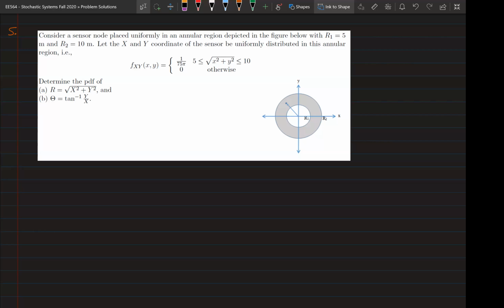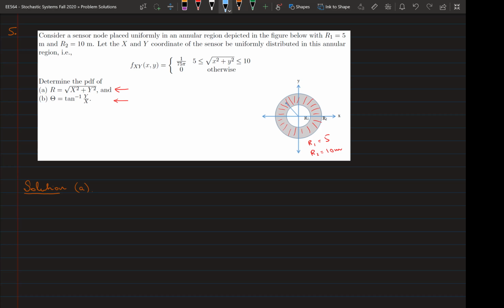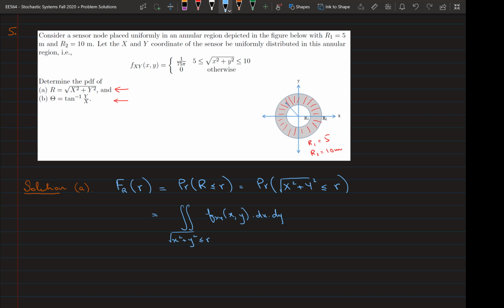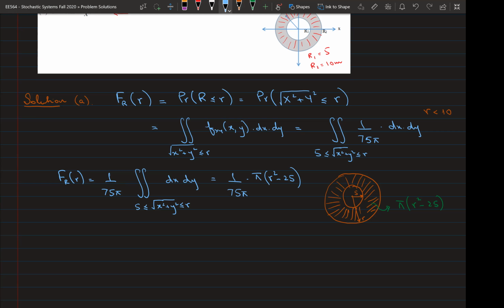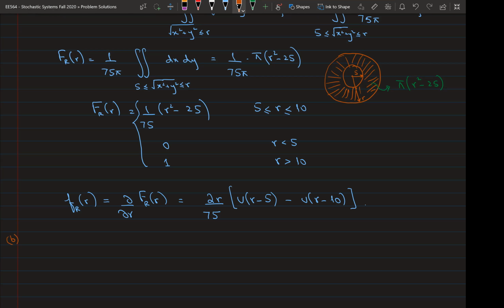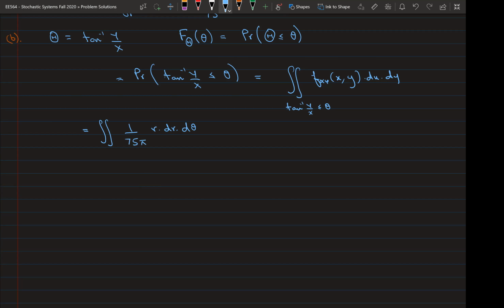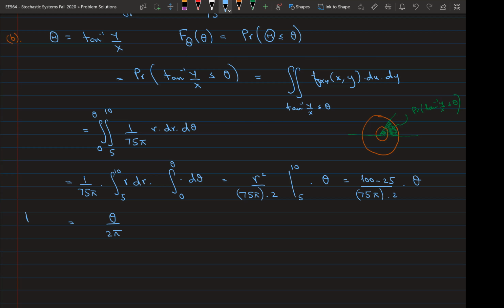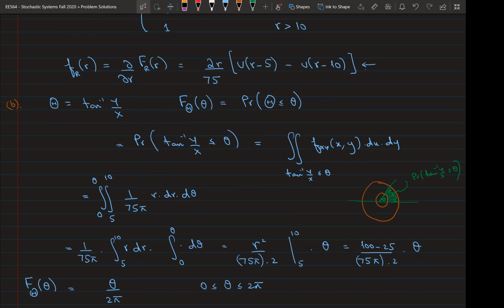EE564 Homework 3 - Problem 5 Solution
EE564 Stochastic Systems, Fall 2020 at LUMS.